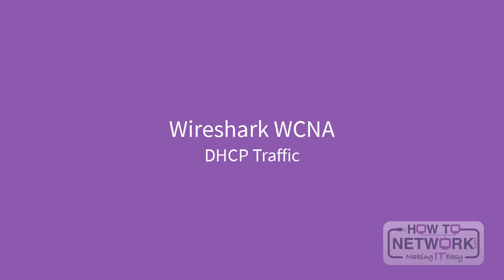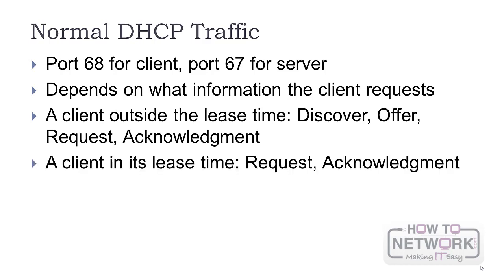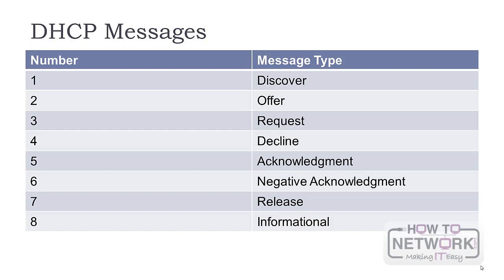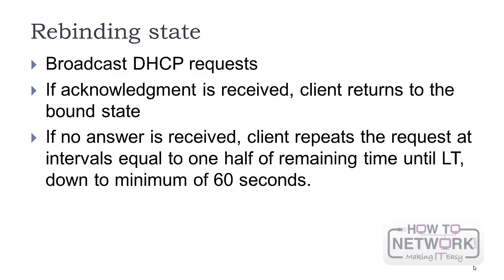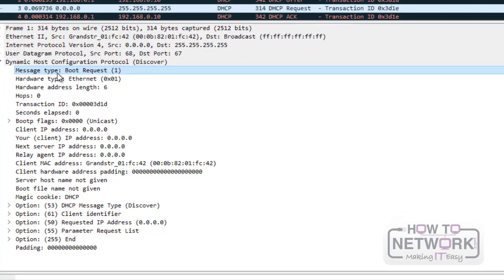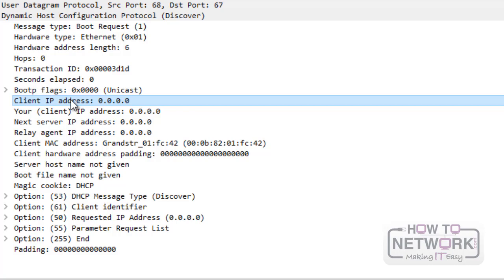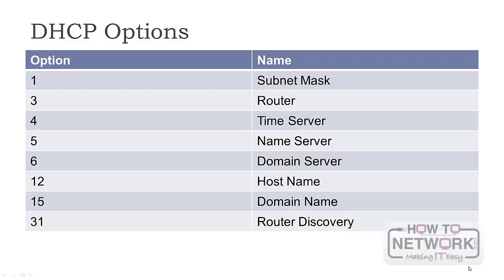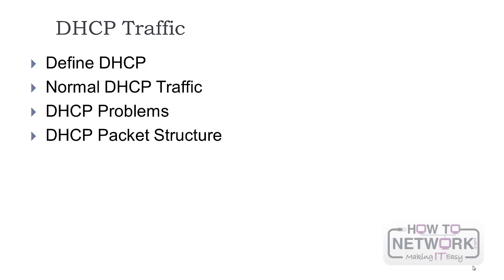DHCP Ports | DHCP Traffic Wireshark Packet Tour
We teach DHCP in great detail in our courses from Network+, Cisco CCNA, Wireshark WCNA and more.

101 Labs - Cisco CCNA
101 Labs - Linux LPIC1
101 Labs - Python
101 Labs - Wireshark WCNA
101 Labs - CompTIA Network+
101 Labs - CompTIA A+
101 Labs - IP Subnetting
101 Labs - Cisco CCNP

101 Labs - Cisco CCNP

Paul Browning